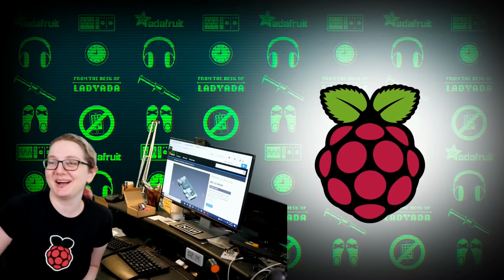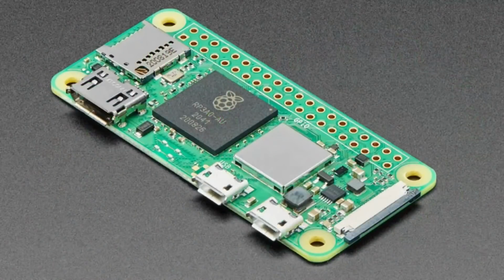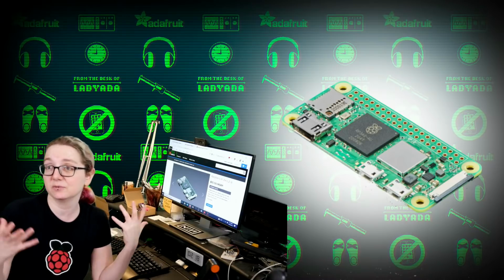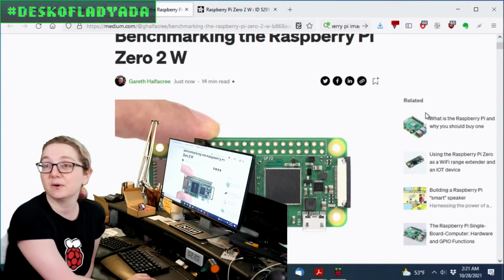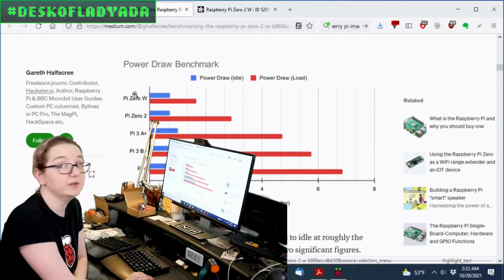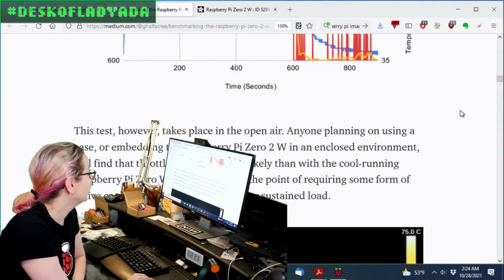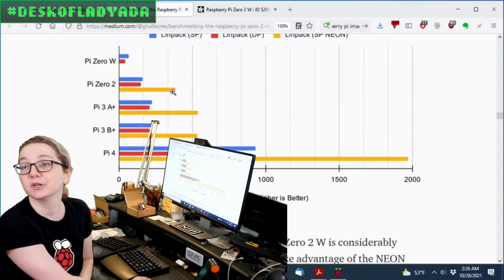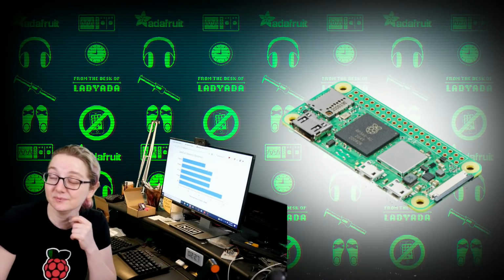Raspberry Pi Zero 2 W is here!